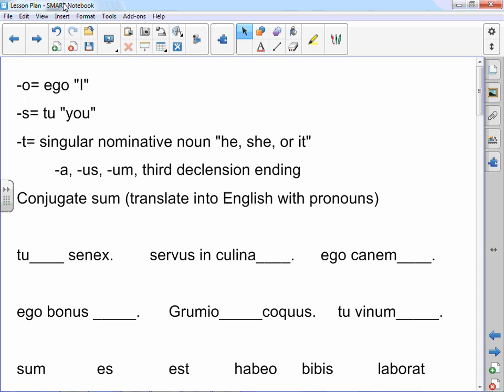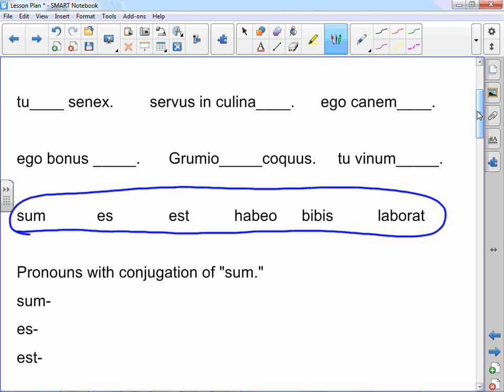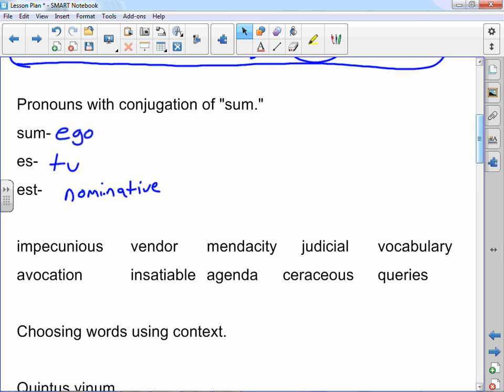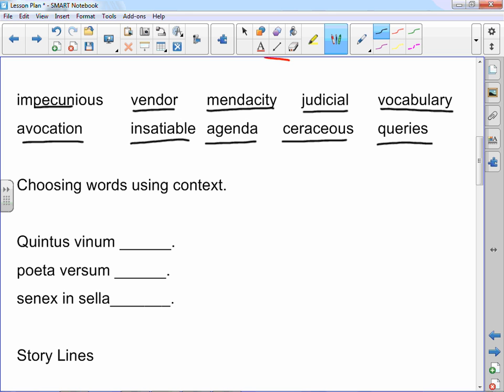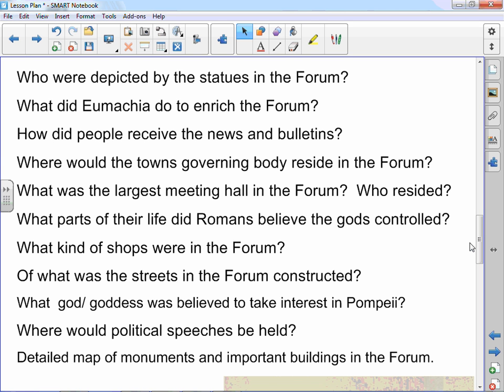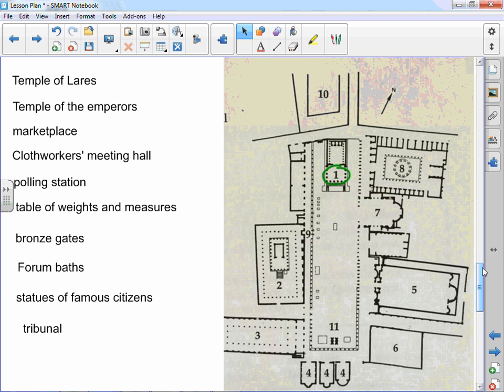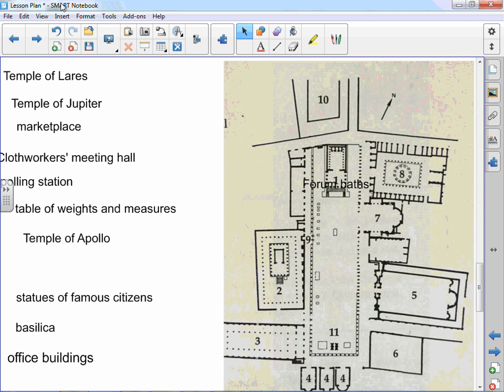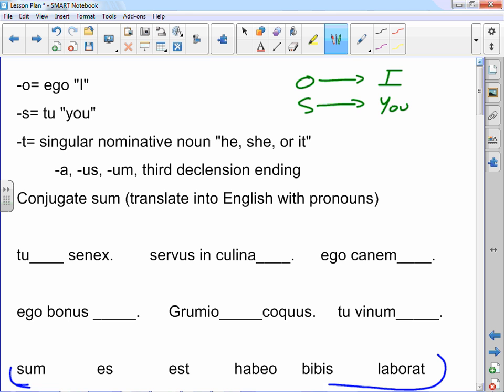Stage 4 reveiw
Cambridge Stage 4